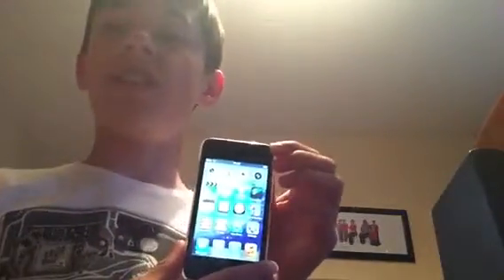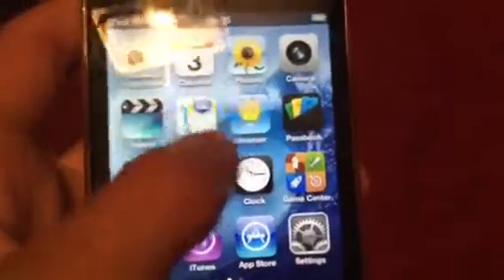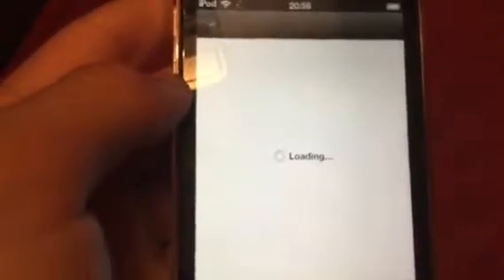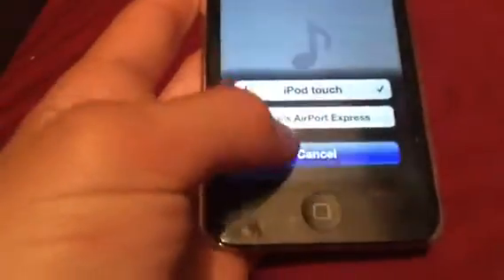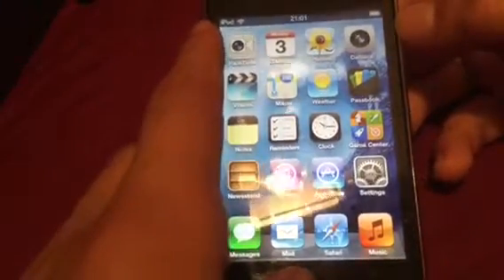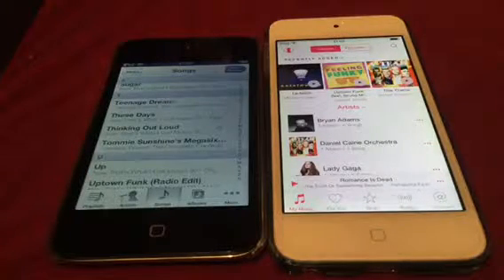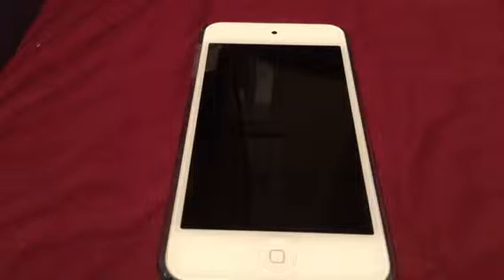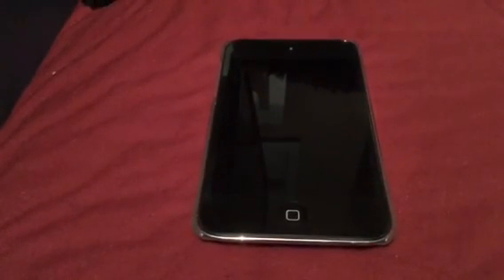Is the iPod 4g still useful and is it obsolete to 2015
Today we find out is the iPod 4g still useful and is it obsolete to 2015 Standard sorry if I keep saying it's a 5th-generation when it's the 4th generation